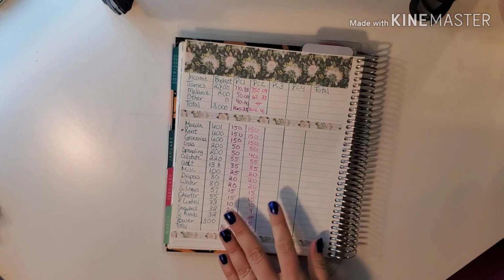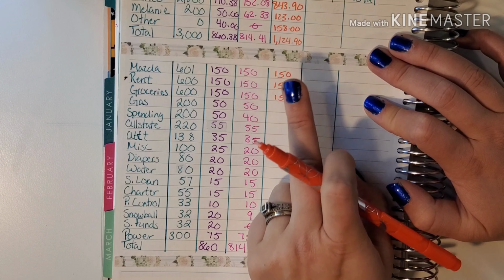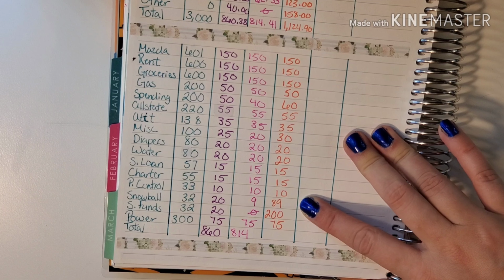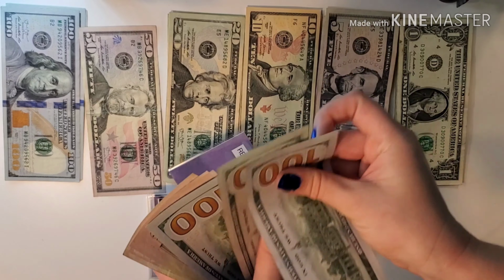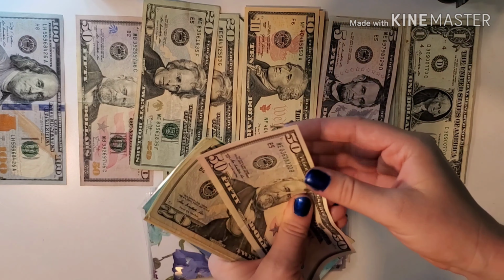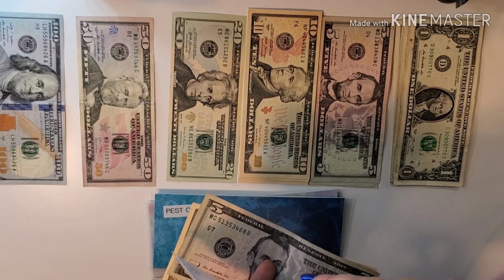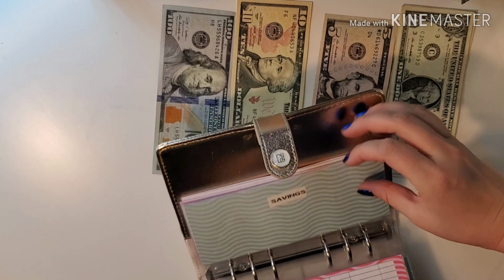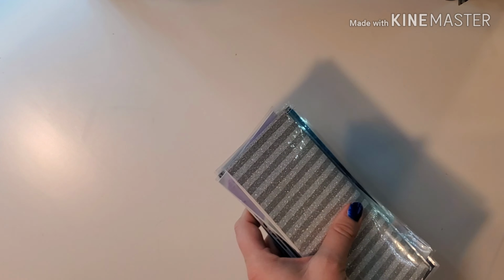Cash Envelope Stuffing|| 3rd Week of March 2020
Cash Envelope Stuffing time again!!!

Username: BudgetingOneIncome

What I Use:
Erin Condren monthly deluxe planner 7 by 9.

CASH Wallet

Sara Marie

Kate Budgets

The Budget Mom or TBM

Kate Caceres KhayteeCo on Etsy

Bentita Lovell

Romina Rossa Etsy Shop